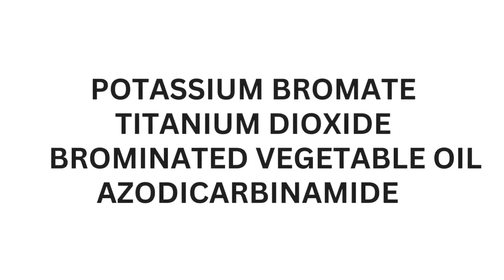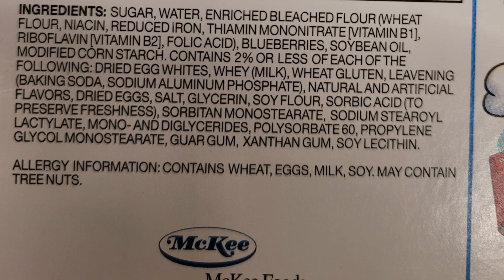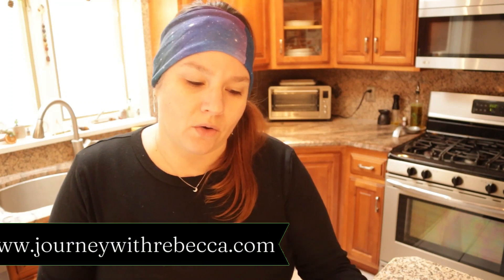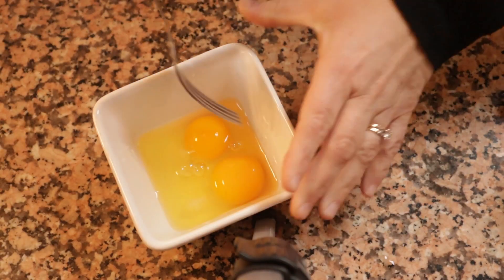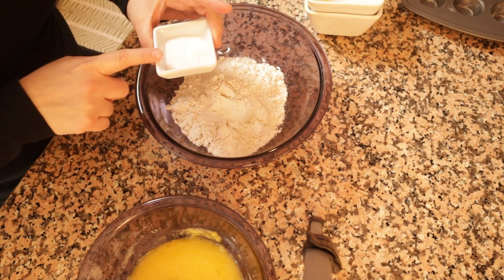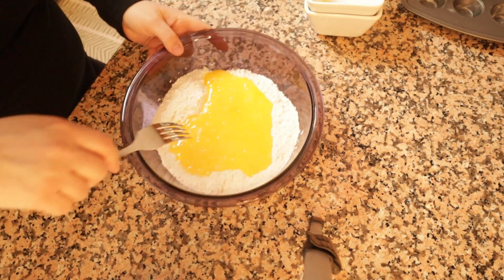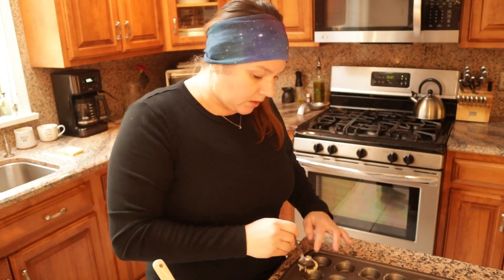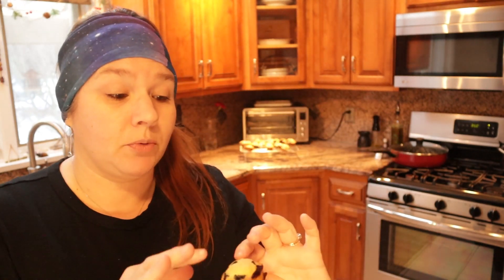Make It! Don't Buy It! - Homemade Blueberry Muffins! 🧁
I am starting a series of items you can make at home instead of purchasing them at the store! Get the satisfaction of knowing exactly what ingredients are in the foods you are eating and feeding your family!

Blueberry Muffin Ingredients:
Ingredients
1 Pint of Blueberries
2 Eggs, Lightly beaten
2 Tablespoons Butter, Melted, Unsalted
2 Cups All Purpose Flour
¾ Cups White Sugar
1 Teaspoon Salt
1 Teaspoon Baking Soda
1/2 Cup of Milk

Instructions:
Preheat oven to 350°F(175°C), grease mini muffin tin (or regular size if you prefer)
Add melted butter and eggs to sugar and mix
Combine flour, salt and baking soda and combine well
Add sugar mixture to flour mixture and combine
Mix in milk
Fold in blueberries
Pour batter into prepared muffin tins, filling ¾ full
Bake for 20 minutes or until a toothpick comes out clean. Baking times will vary based on size of tin used.

Here are my favorites for making variations of this recipe
Muffin Tin
Mini Loaf